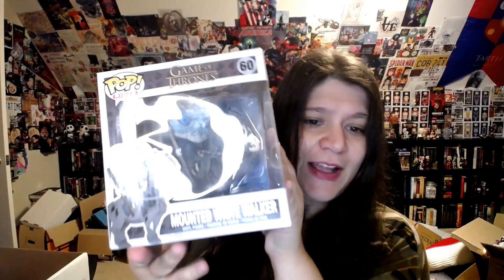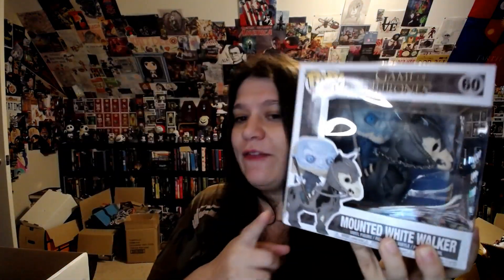Ferrara Box Unboxing! Name That Pop Update!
Open Me